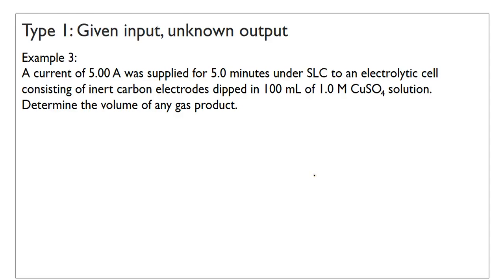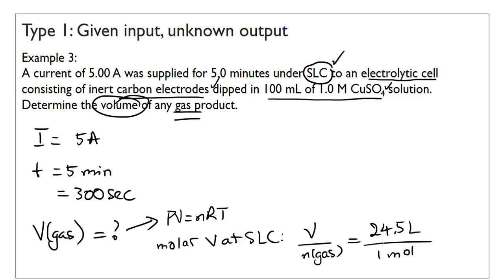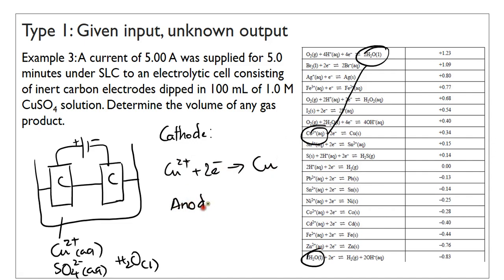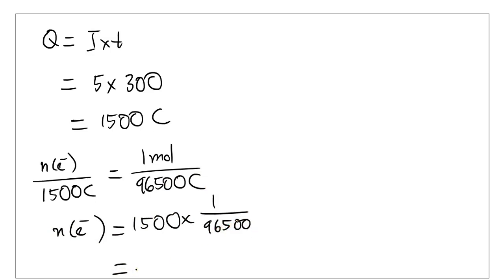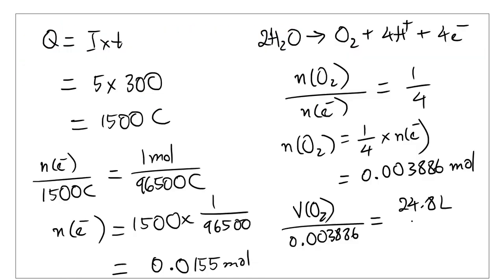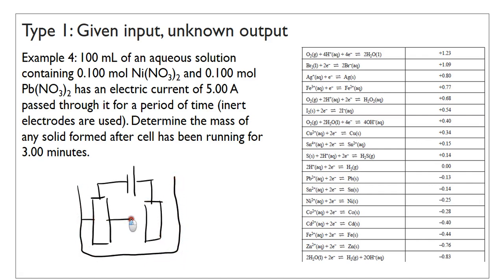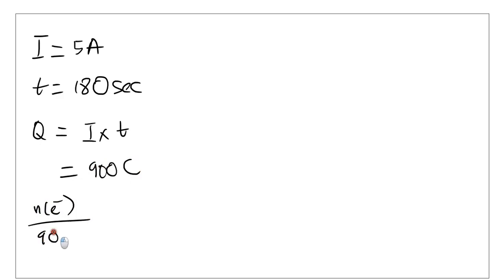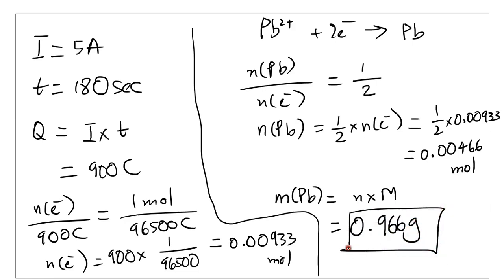Faraday's Laws calculations (Examples 3&4)